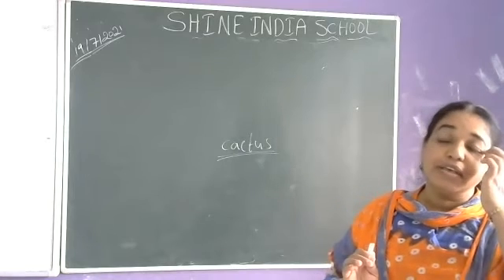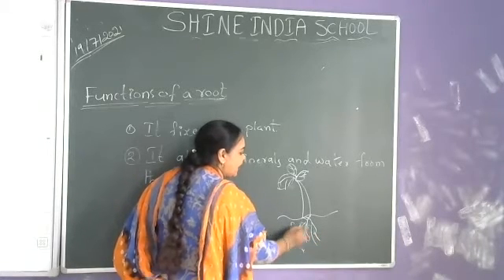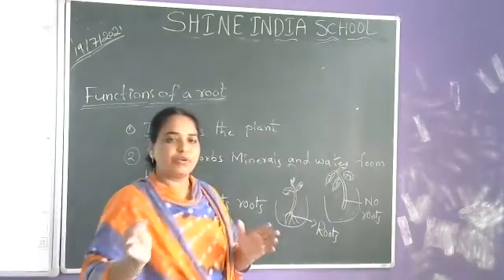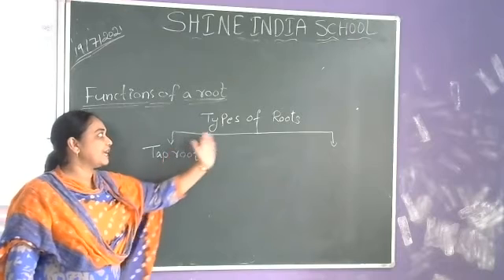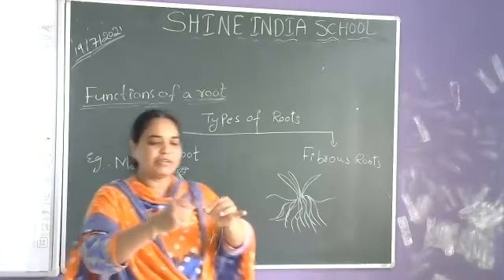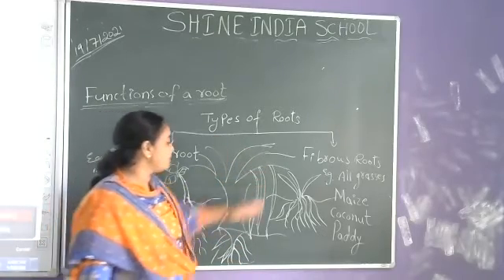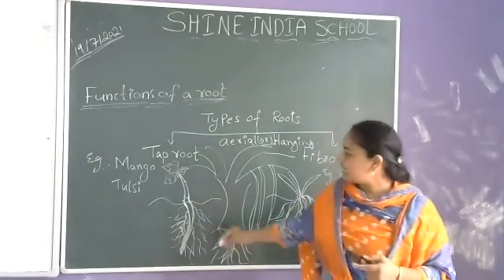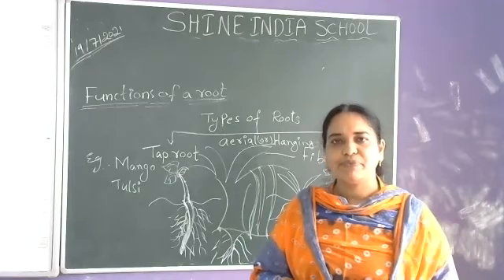SHINE INDIA SCHOOL SCIENCE ONLINE CLASS FOR GRADE 3